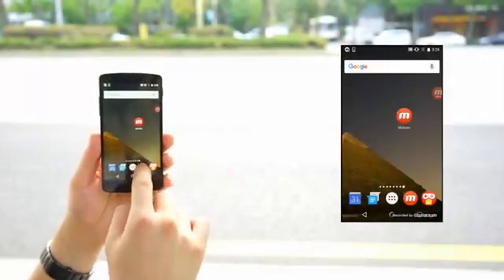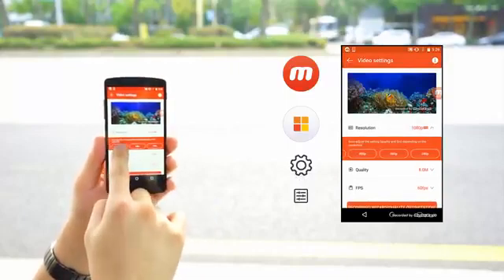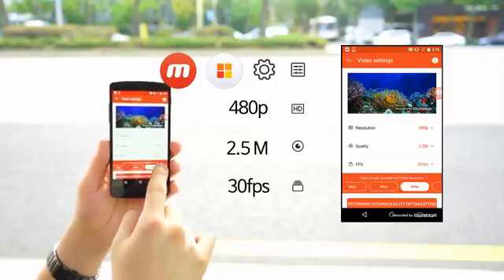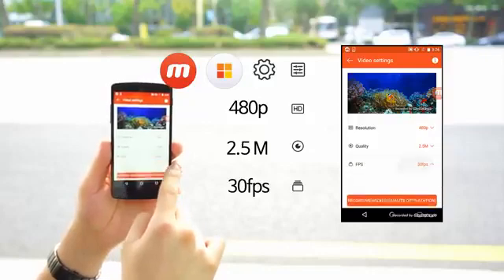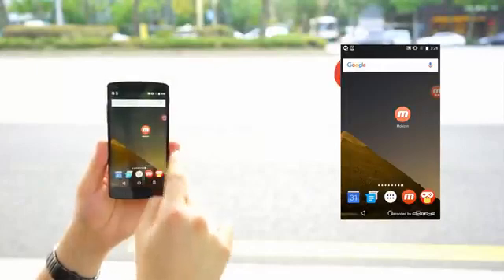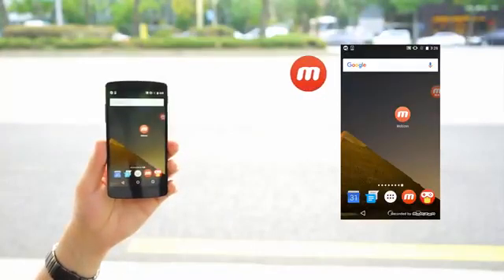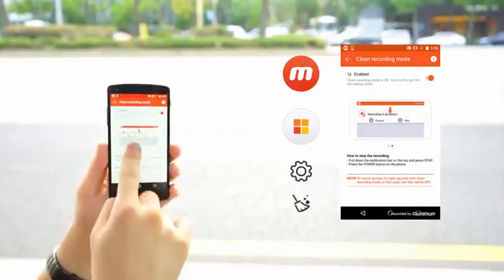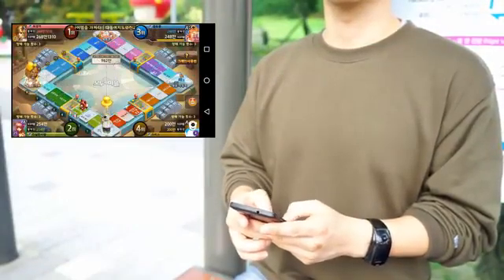Mobizen Tutorial #2 How to Record Without Lag!